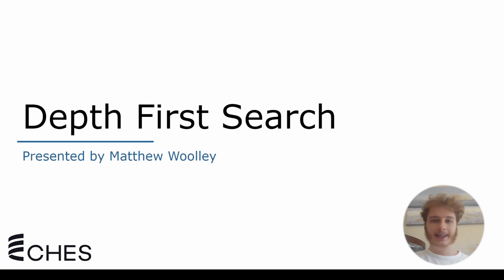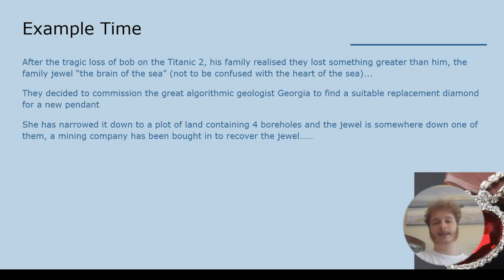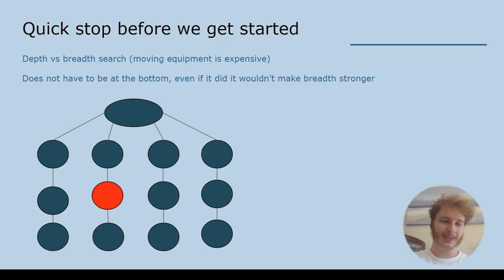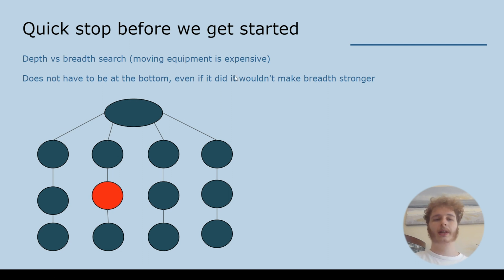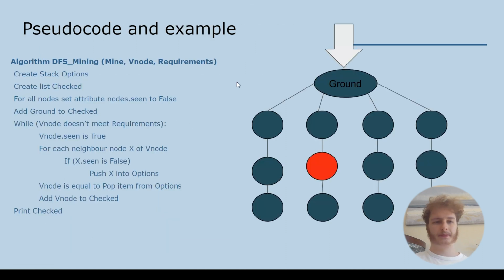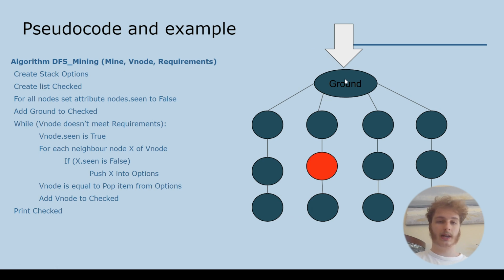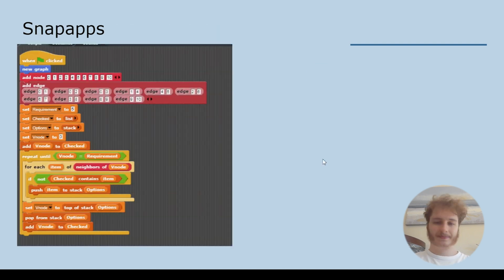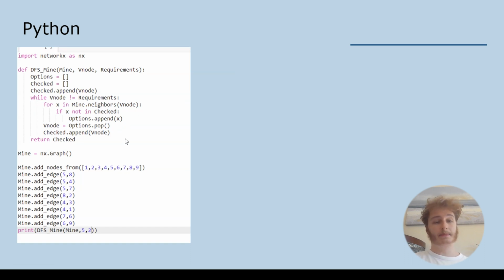Algorithmics - Depth-first Search Explained